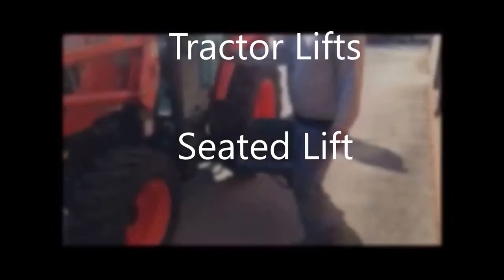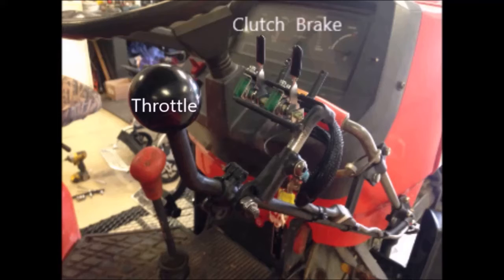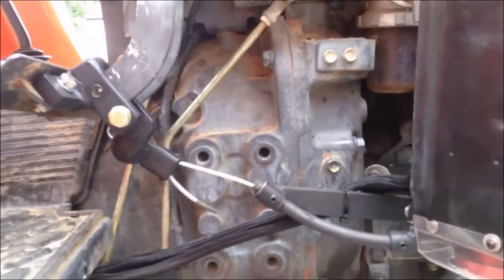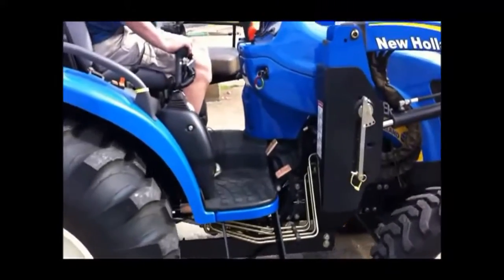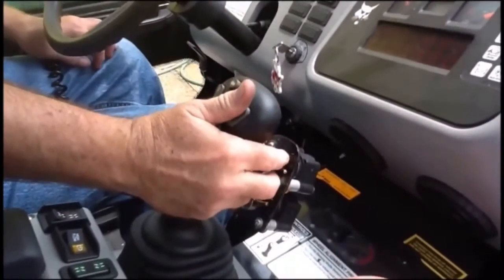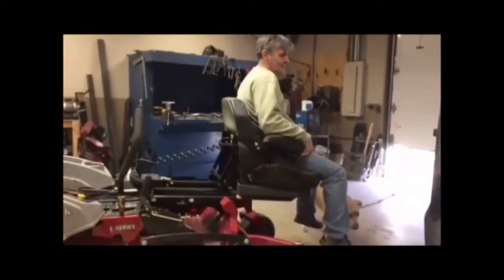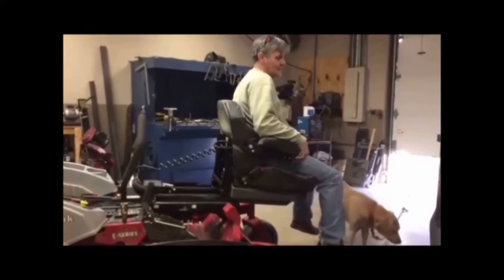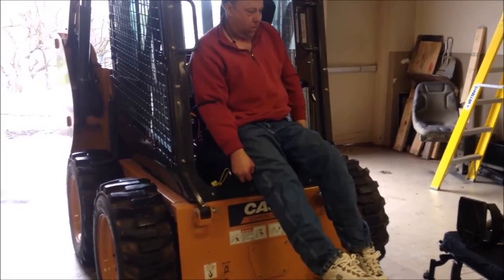Agricultural Vehicle Modifications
A montage of agricultural vehicles that have been adapted for use by farmers with disabilities. All modifications custom built by the Kentucky Office of Vocational Rehabilitation's Assistive Technology Branch. Includes a variety of vehicles and modification types. Video includes full audio descriptions of each modification.